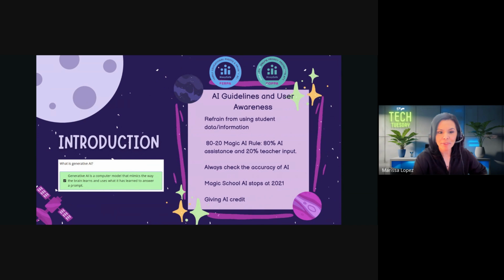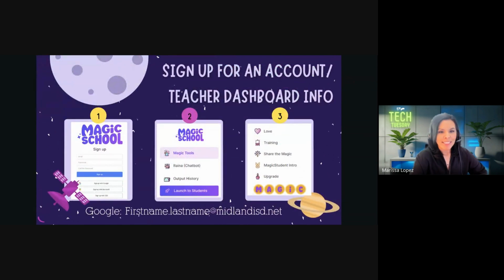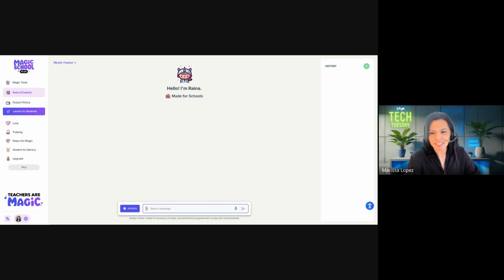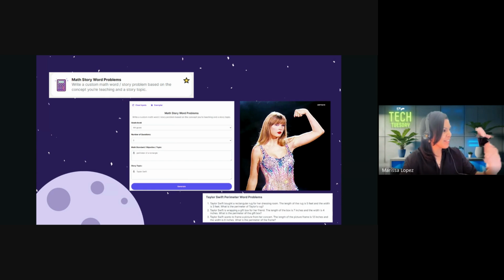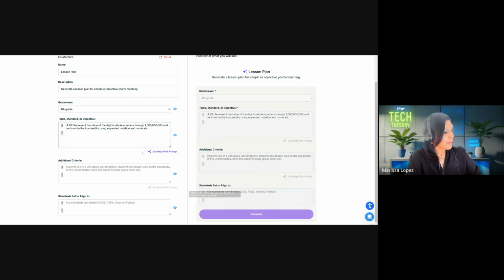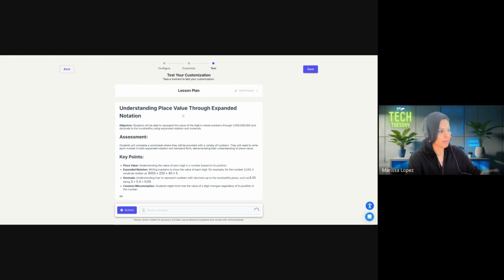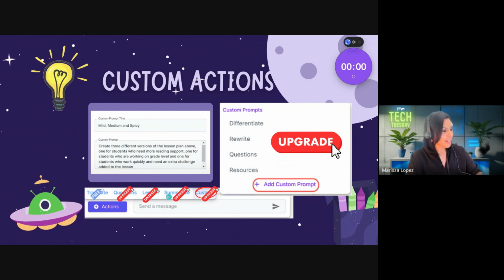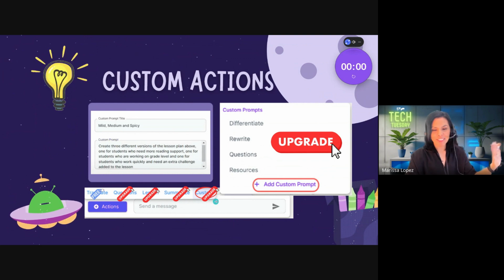TECH TUESDAY - Magic School AI - 1-7-2025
Discover how to transform your teaching with the power of AI! Learn to harness Magic School AI to streamline lesson planning, differentiate instruction, create engaging assessments, and more. This session will equip you with practical tips and tricks to maximize your efficiency and enhance student learning.

Enroll directly in course: